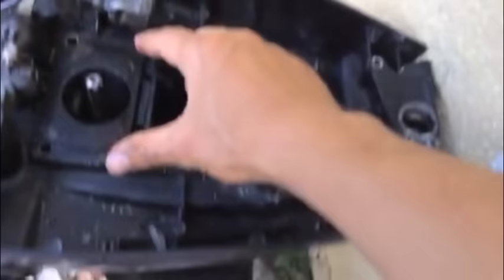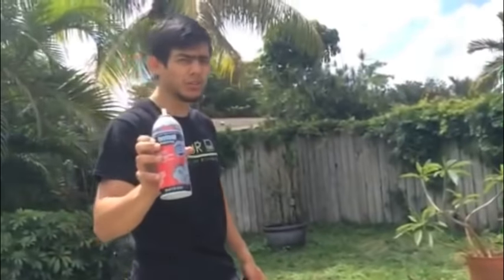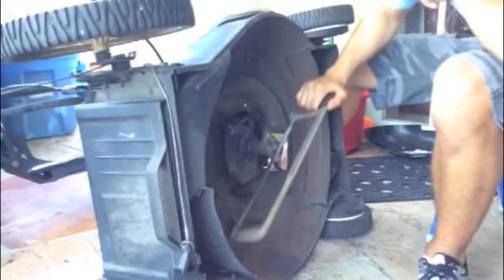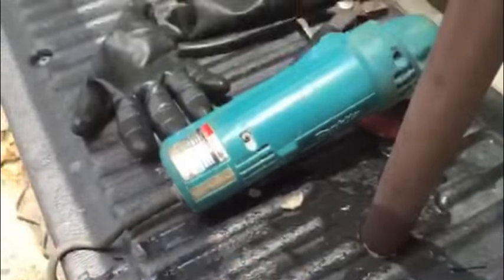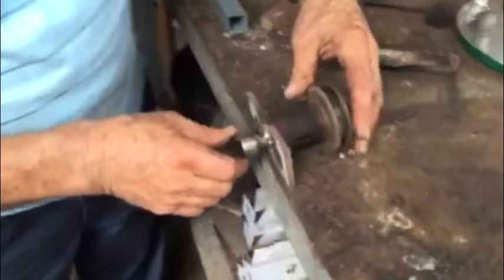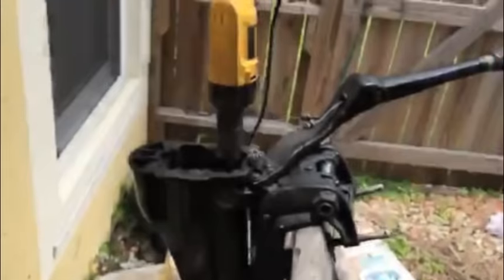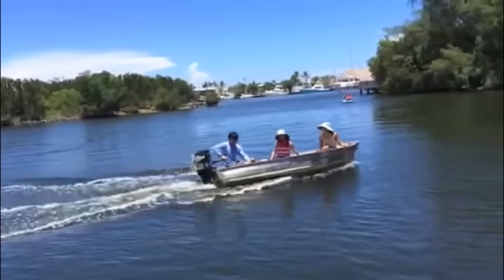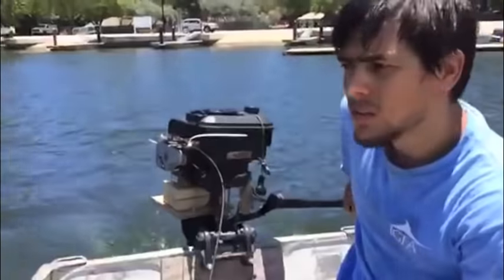Lawn Mower to Outboard Engine: Full Process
This video documents the entire process of creating a lawnmower-powered boat, from fixing the lawnmower to creating the throttle control, and all the challenges that arose in between.